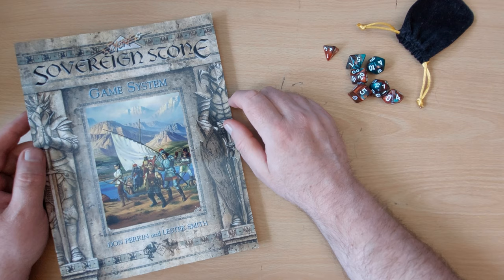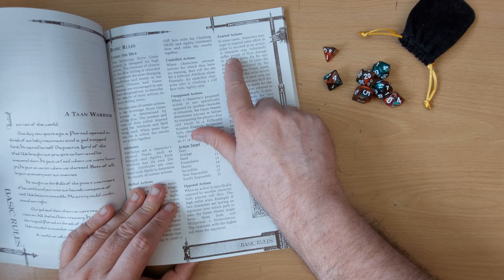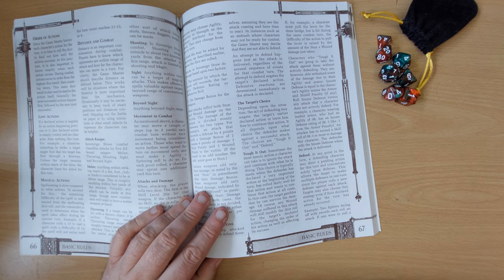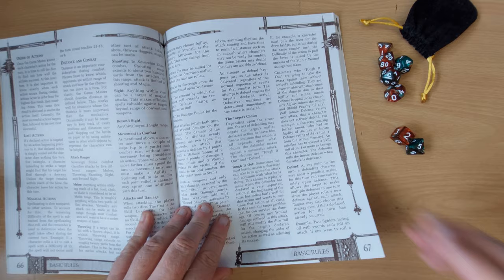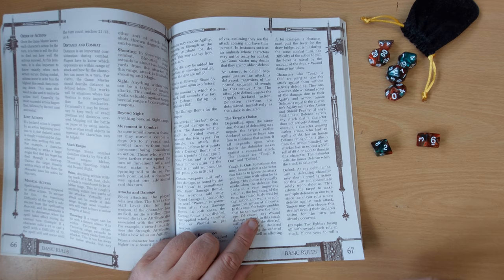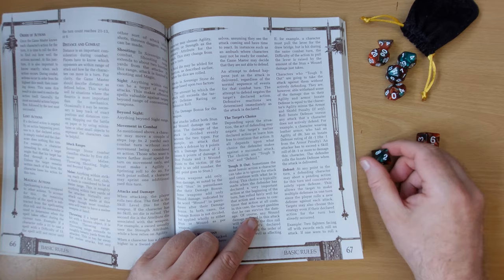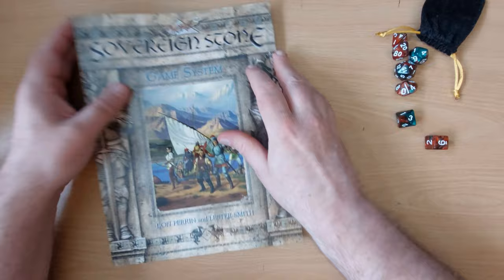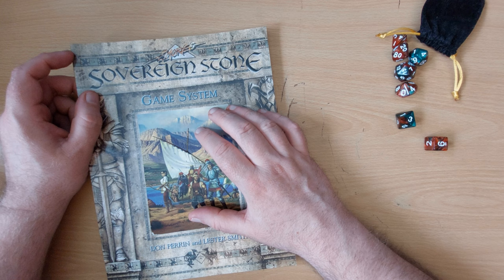Sovereign Stone Game System (Corsair Publishing, 1999) | Rules Breakdown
Description: The Sovereign Stone Game System is an exciting new role-playing game created by some of the top designers in the RPG industry. The game is skill-based, using various die types for Skill and Attribute rolls. The world in which the game takes place is a medieval fantasy world created by fantasy artist Larry Elmore in conjuction with NY Times best-selling authors Margaret Weis and Tracy Hickman. Sovereign Stone novels by Weis and Hickman will be coming out in the year 2000 from Harper/Prism. Elves, orks, humans and dwarves are PCs, with some interesting new twists to these standard fantasy races. Elves follow a Samurai-like code of honor. Dwarves are pony-riding hordes bent on world conquest. Orks are technologists and superstitious sailors. Humans are the most varied, with several distinct kingdoms, giving a range of characters from powerful knights to barbarians. Magic is available to all races and walks of life. Magic is rare, difficult to wield, but extremely powerful. The heroes are Dominion Lords, powerful and magical paladins dedicated to good. The villains are anti-paladins, undead knights dedicated to the Void who must kill to maintain their unholy existence. The world is in turmoil, as forces loyal to the Lord of the Void, the demigod Dagnarus, seek to conquer Loerem. Join those who seek to stop them--or to at least take advantage of the dire situation!